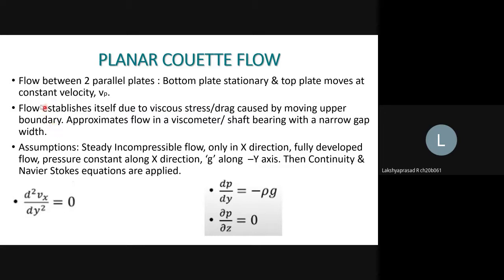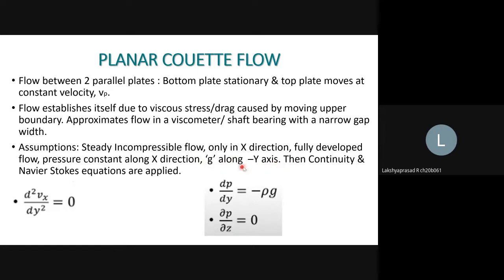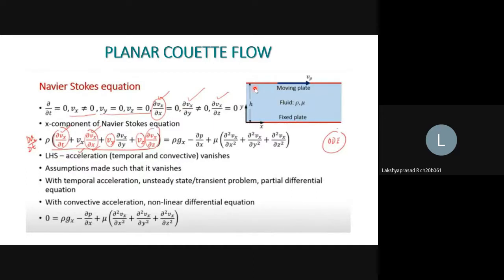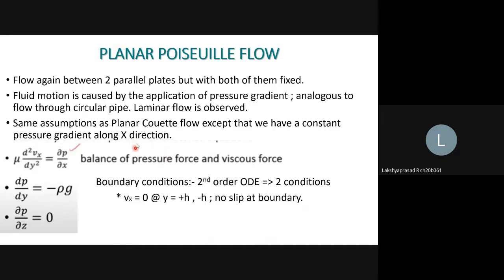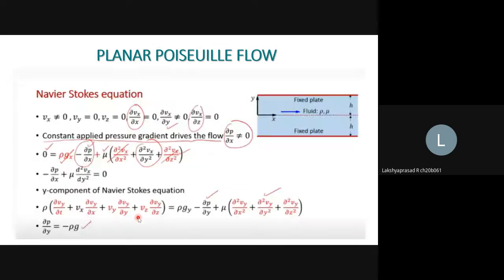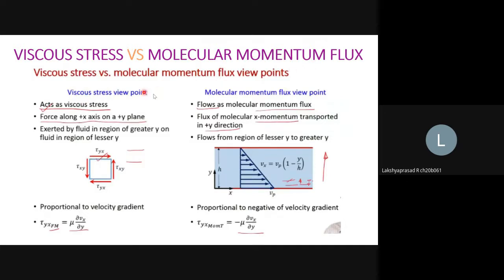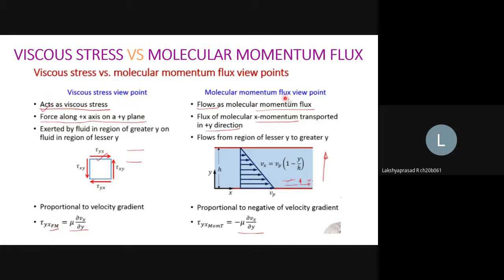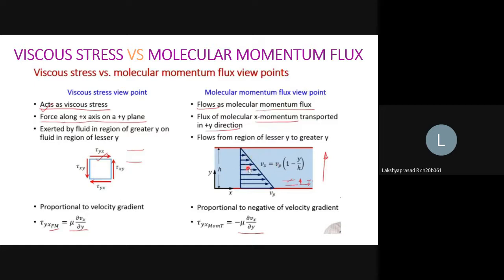10 Couette, Poiseuille flows, MomT